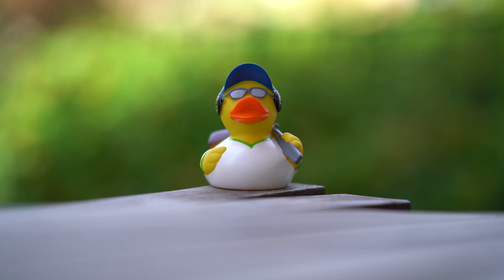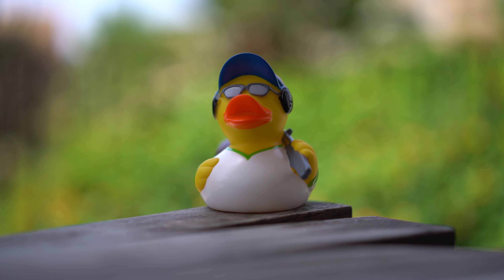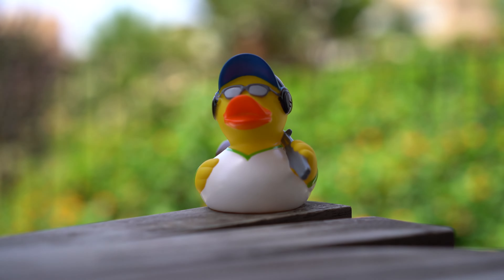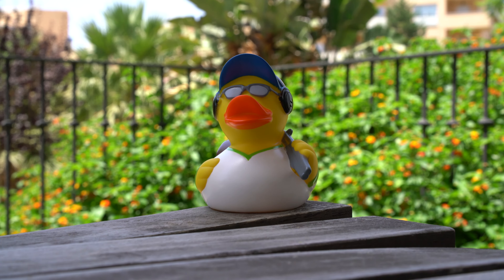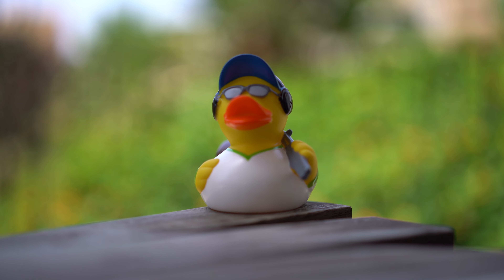Bokeh - Sony G Master 85mm F1.4 Vs Sony Sonnar T* 55mm F1.8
Sony G Master FE 85mm F1.4 GM (SEL85F14GM) Vs Sony Sonnar T* FE 55mm F1.8 ZA (SEL55F18Z). Mounted on A7RII. 4K 30FPS.

★SPDTDL★
dp | film | photo

✼WEB✼
Main

✼CHANNEL VIP's✼
Phillip Bloom